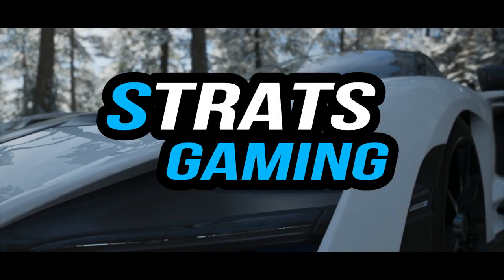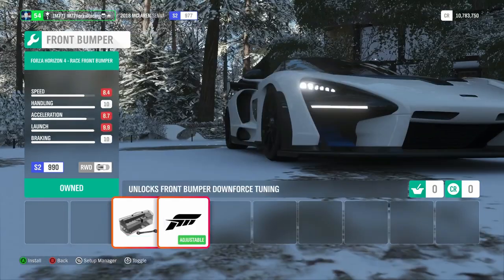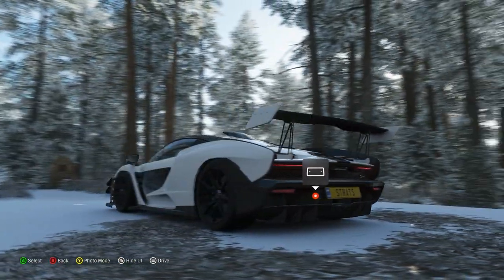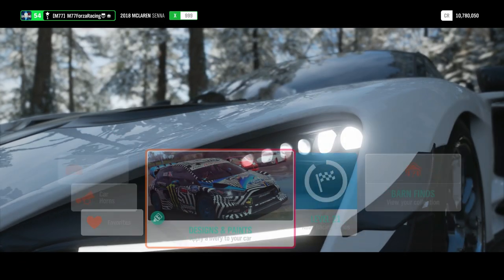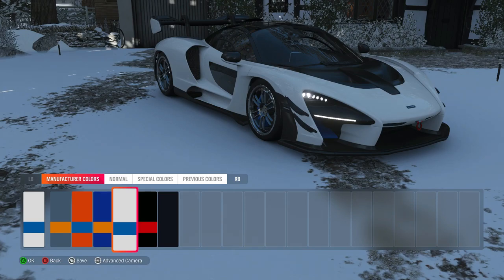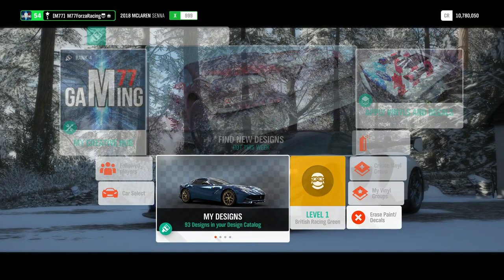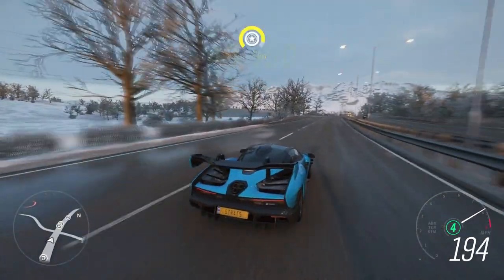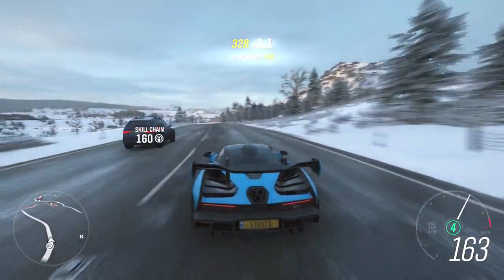CUSTOMIZING AND TOP SPEED OF THE MCLAREN SENNA IN FORZA HORIZON 4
Mclaren Senna Customization, tuning, designs and paints, test drive and top speed in Forza Horizon 4. Enjoy!

"Forza Horizon 4 is an upcoming open world racing video game developed by Playground Games and published by Microsoft Studios. It will be released on 2 October 2018 on Xbox One and Microsoft Windows after being announced at Xbox's E3 2018 conference. The game will be set in a fictionalised representation of the United Kingdom. It is the fourth Forza Horizon title and eleventh instalment in the Forza series. The game is noted for its introduction of changing seasons to the series."